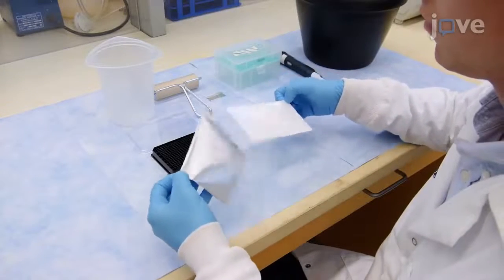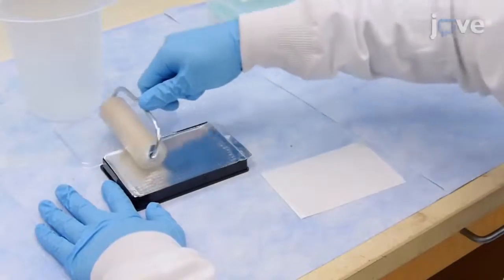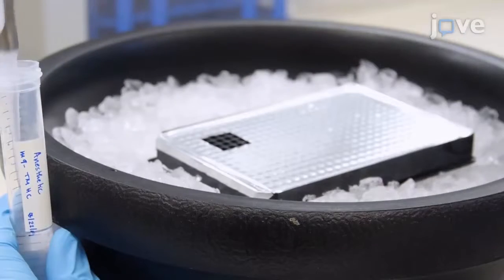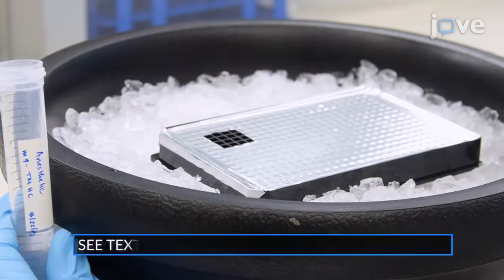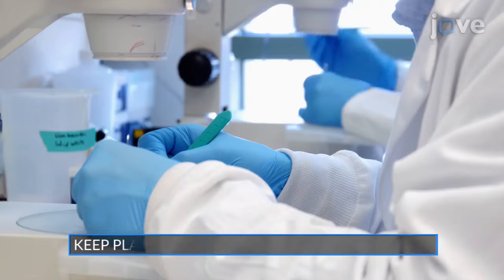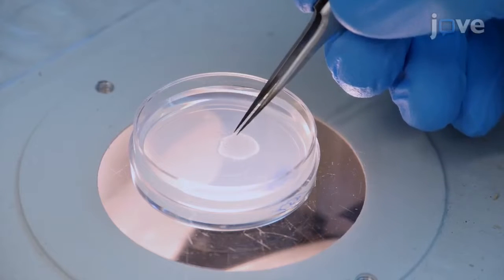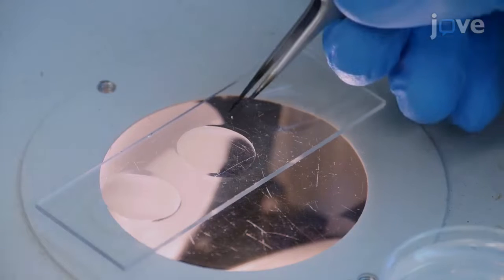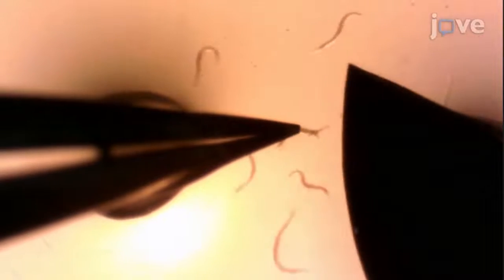Embryonic Development Visualization and Imaging | Protocol Preview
A Semi-high-throughput Imaging Method and Data Visualization Toolkit to Analyze C. elegans Embryonic Development -  a 2 minute Preview of the Experimental Protocol

Renat  N. Khaliullin, Jeffrey  M. Hendel, Adina Gerson-Gurwitz, Shaohe Wang, Stacy  D. Ochoa, Zhiling Zhao, Arshad Desai, Karen Oegema, Rebecca  A. Green
Ludwig Institute for Cancer Research, San Diego,; University of California, San Diego, Department of Cellular and Molecular Medicine; Recursion Pharmaceuticals,; University of California, San Diego, Biomedical Sciences Graduate Program; National Institutes of Health, Cell Biology Section, National Institute of Dental and Craniofacial Research; San Diego State University, Department of Biology; University of California, San Francisco, Developmental and Stem Cell Biology Graduate Program;

This work describes a semi-high-throughput protocol that allows simultaneous 3D time-lapse imaging of embryogenesis in 80–100 C. elegans embryos in a single overnight run. Additionally, image processing and visualization tools are included to streamline data analysis. The combination of these methods with custom reporter strains enables detailed monitoring of embryogenesis.